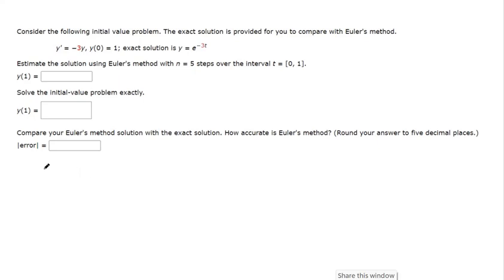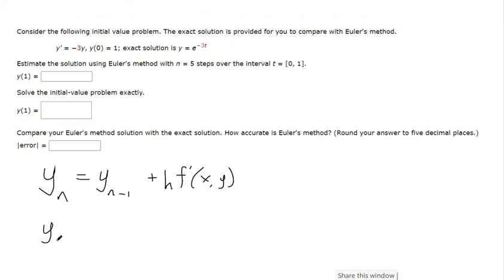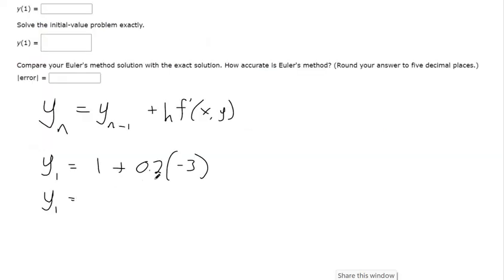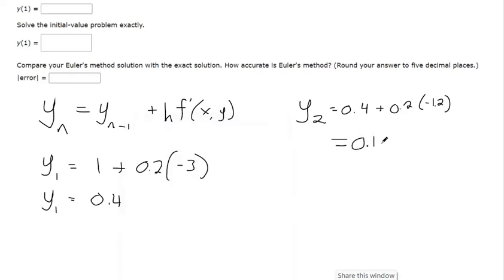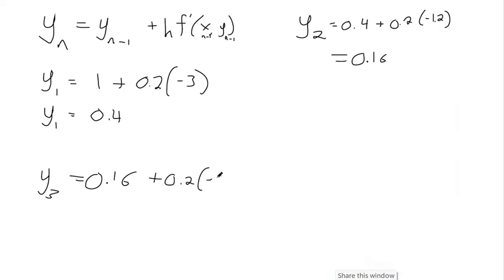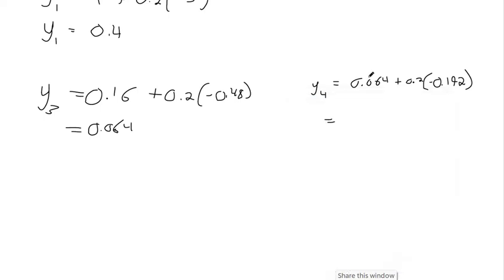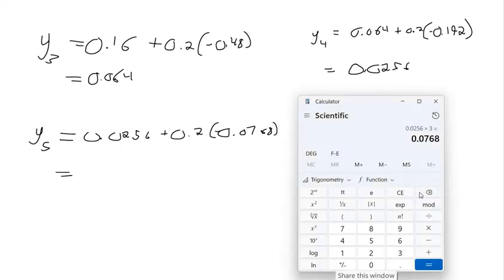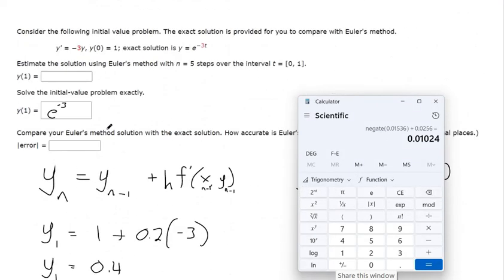Approximate Solution Using Eulers Method